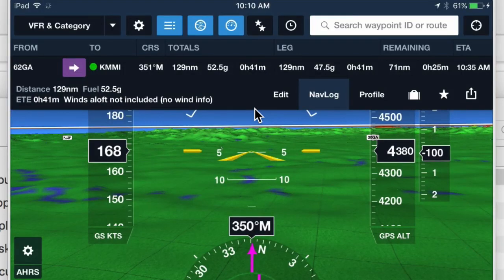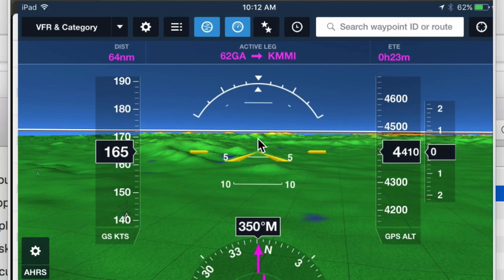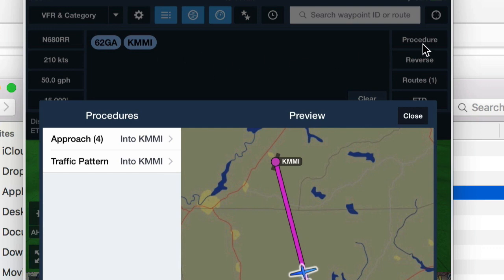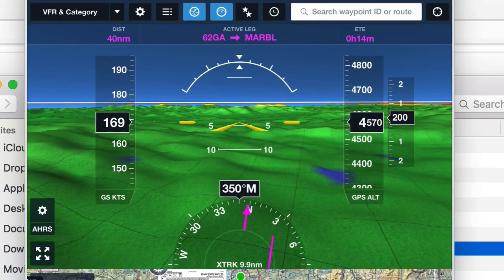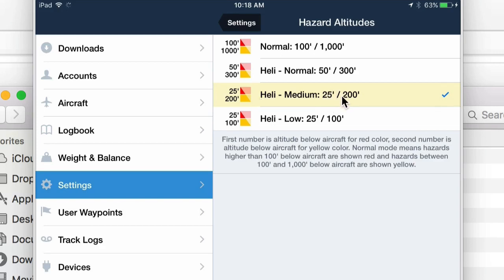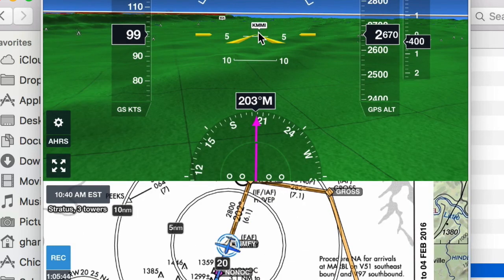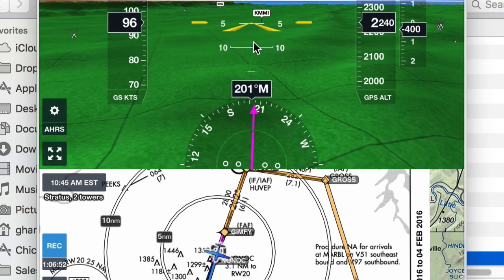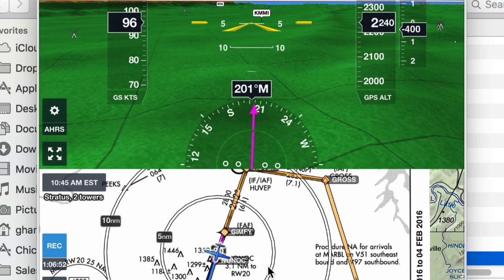How I use Foreflight during an actual Instrument Approach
This video shows a few screen shots of a trip I took yesterday and how I actually used Foreflight during the approach into the airport.